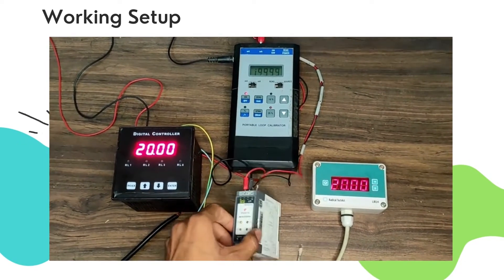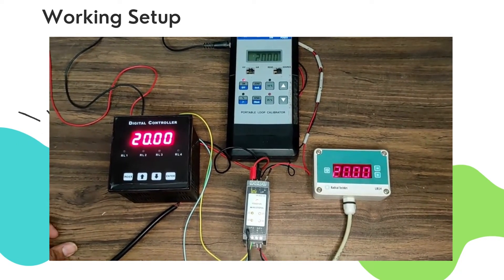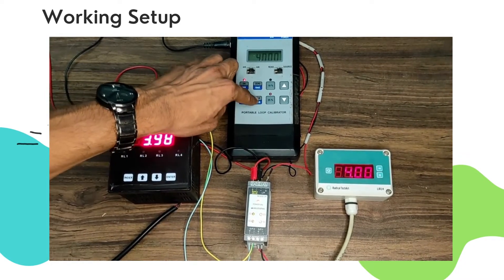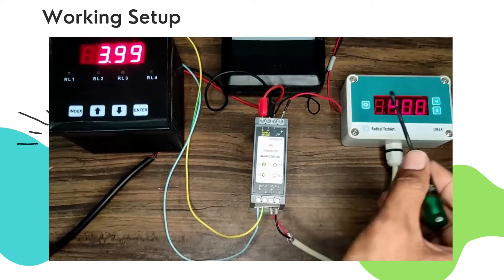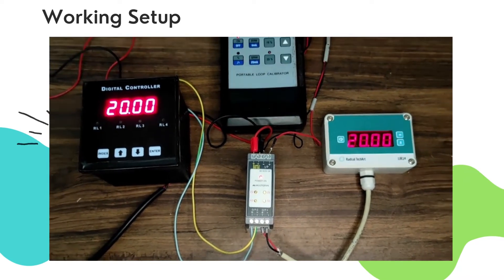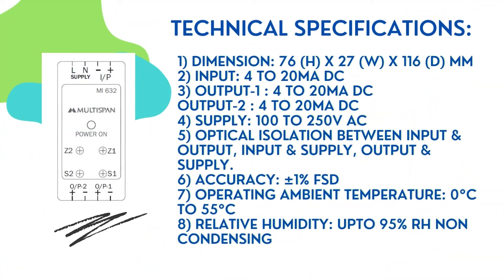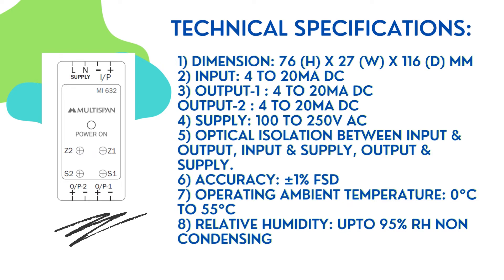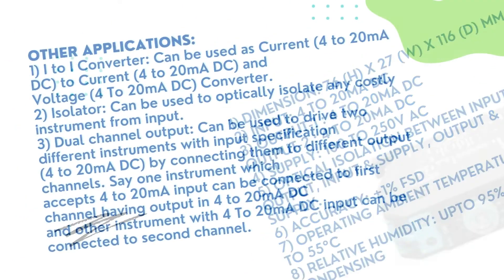Multispan MI-632 Dual Output Din Rail Mounting RadicalTechArt I RadicalTalks I RadicalTechMart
We present the Multispan MI-632 Dual Output DIN Rail Mounting Isolator—an exceptional device designed to enhance signal isolation in industrial applications.

Application:
1) Isolation between input & output, input & supply, and Output & Supply
1) Dimension: 76 (H) X 27 (W) X 116 (D) mm
2) Current-to-Current Conversion
2) Input: 4 to 20 mA DC
3) Output-1: 4 to 20 mA DC
Output-2: 4 to 20 mA DC
4) Supply: 100 to 250V AC
5) Optical isolation between input & output, input & supply, and output & supply.
6) Accuracy: ±1% FSD
7) Operating Ambient Temperature: 0°C To 55°C
8) Relative Humidity: to 95% RH Non-Condensing
9) Din Rail Mounting